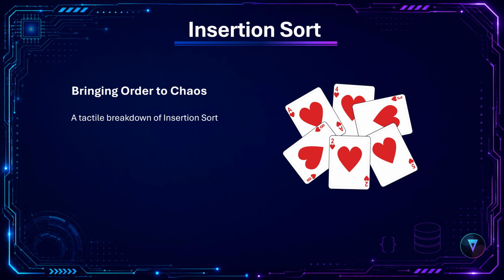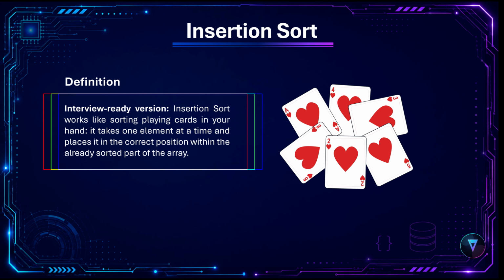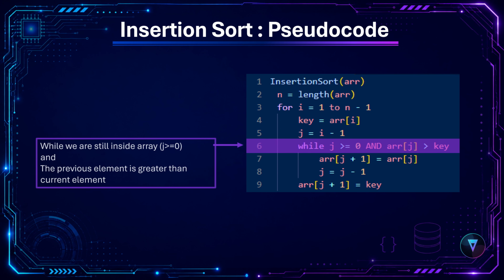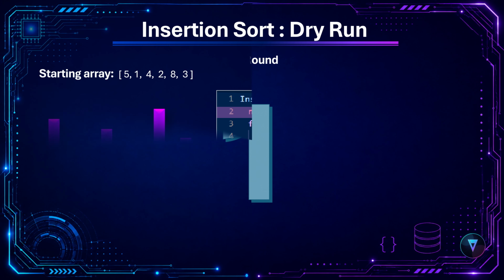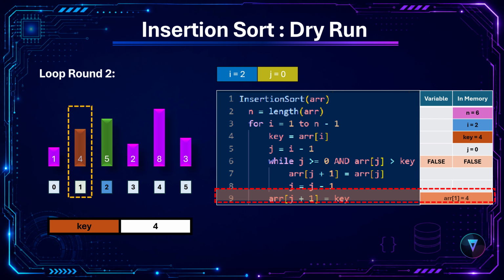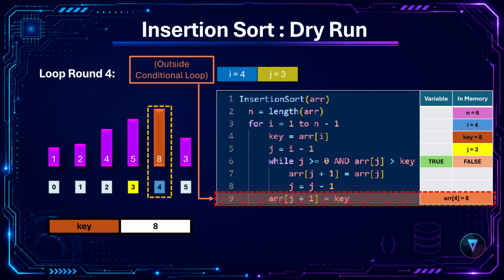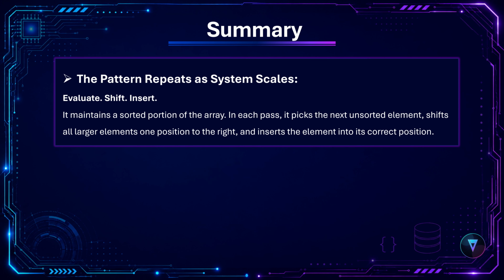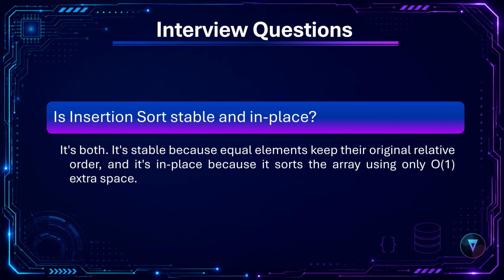Insertion Sort Part I : DSA 01.03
🚀 **Insertion Sort Explained Simply | Sorting Algorithm for Beginners**

In this video, we break down **Insertion Sort** in the simplest way possible using the idea of sorting playing cards in your hand. If you are learning **Data Structures and Algorithms**, preparing for coding interviews, or revising sorting algorithms, this video will help you understand Insertion Sort step by step.

We will cover how Insertion Sort works, what a **sorted prefix** means, how elements are shifted, and how the algorithm gradually builds a sorted array from left to right. You will also see a complete dry run using the array:

By the end of this video, you will clearly understand:

✅ What Insertion Sort is
✅ How the sorted portion grows after every pass
✅ Why elements are shifted instead of swapped
✅ Step-by-step dry run of Insertion Sort
✅ Best, average, and worst-case time complexity
✅ Space complexity
✅ Whether Insertion Sort is stable and in-place

📌 **Interview-ready explanation:**
Insertion Sort works like sorting playing cards in your hand. It takes one element at a time and places it in the correct position within the already sorted part of the array.

⏱️ **Complexities:**
Best Case: **O(n)** — when the array is already sorted
Average Case: **O(n²)** — read as O of n squared
Worst Case: **O(n²)** — read as O of n squared
Space Complexity: **O(1)** — in-place sorting

This video is perfect for beginners, students, programmers, and anyone preparing for interviews at companies where DSA and algorithmic thinking matter.

### Topics Covered

Insertion Sort, Simple Insertion Sort, Sorting Algorithms, Data Structures and Algorithms, DSA for Beginners, Coding Interview Preparation, Algorithm Dry Run, Stable Sorting Algorithm, In-place Sorting Algorithm, Time Complexity, Space Complexity.